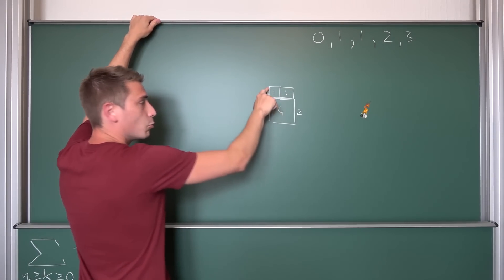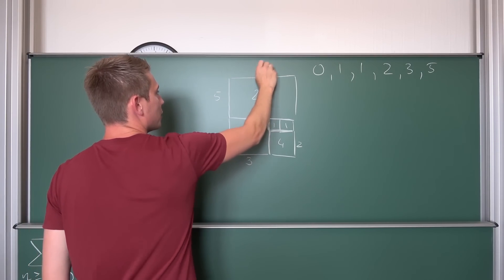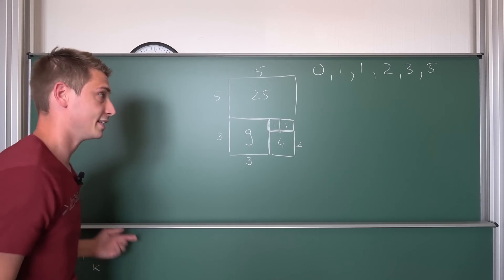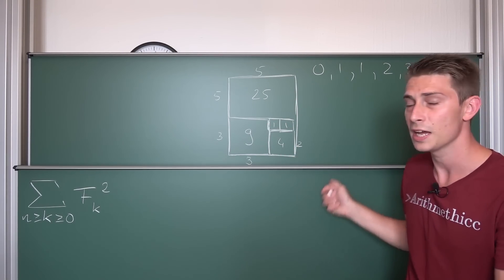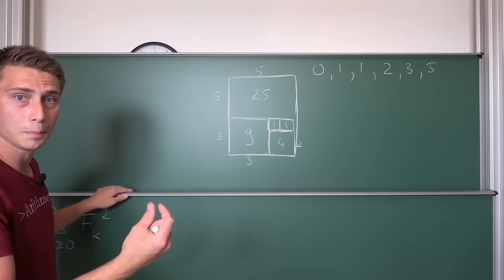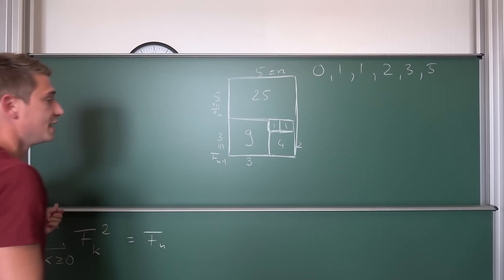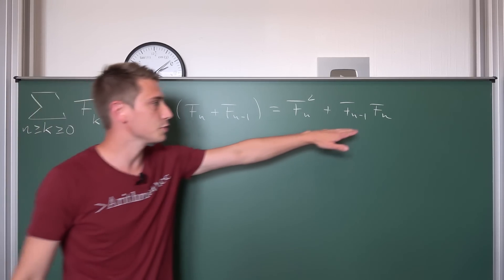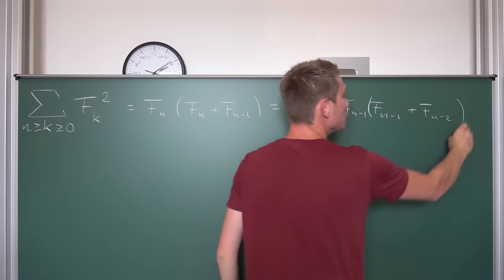A Beautiful Visual Interpretation - The Sum of Squares of the Fibonacci Numbers.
Today we want to talk about the sum of squares of fibonacci numbers :) They Sum up really nicely to F_n*F_(n+1) and sll of this can be shown really nicely, using the fibonacci spiral square grid as the visual representation of our choice! :) Enjoy! =D

Wanna send me some stuff? lel:

06731 Bitterfeld-Wolfen
Saxony-Anhalt
Germany